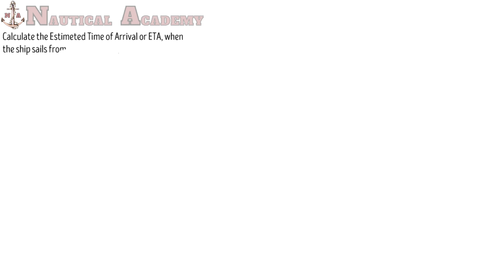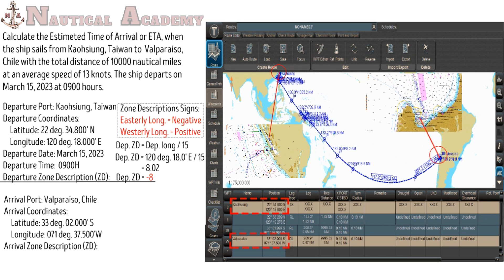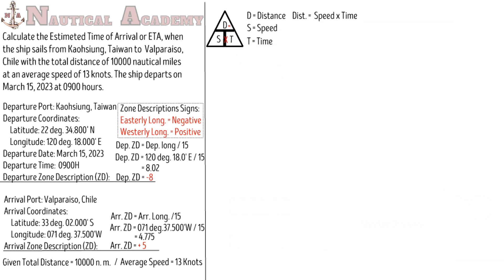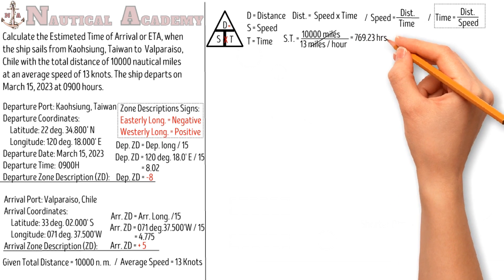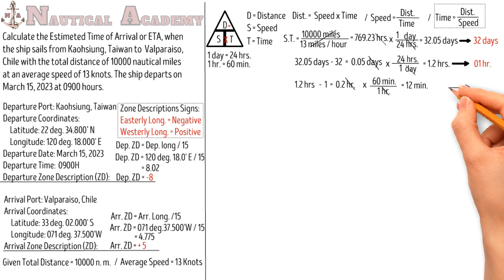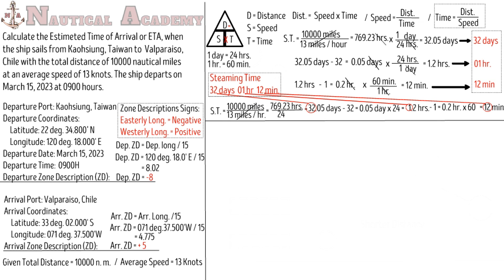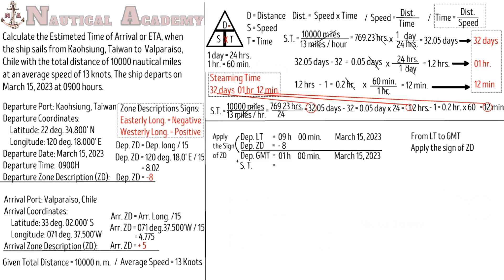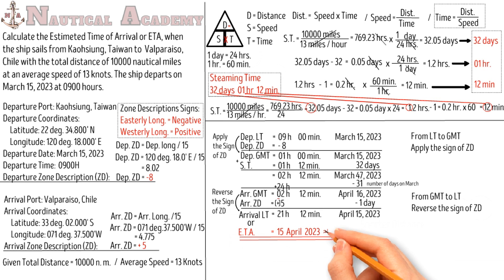Calculate ETA Crossing IDL II Estimated Time of Arrival II Steaming Time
Embark on a voyage of seamless navigation as we calculate the Estimated Time of Arrival (ETA) across various time zones. In this video, we unveil the art of determining the ship's ETA when crossing the International Date Line (IDL).

Navigating through different time zones can be daunting, but fear not! We break down the process step by step, enabling you to effortlessly determine your ETA at your destination. Say goodbye to the confusion and uncertainty surrounding time zone conversions; our method ensures accuracy and efficiency.